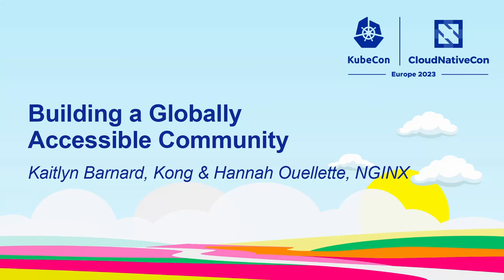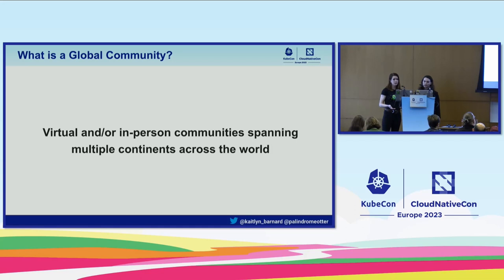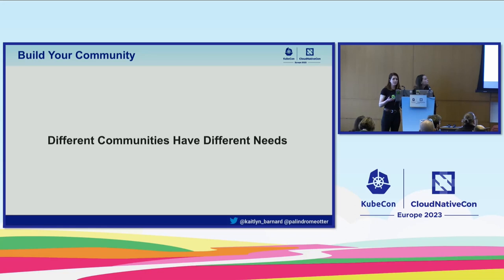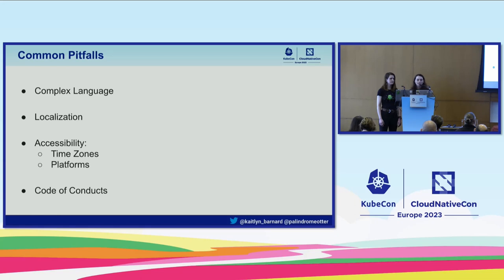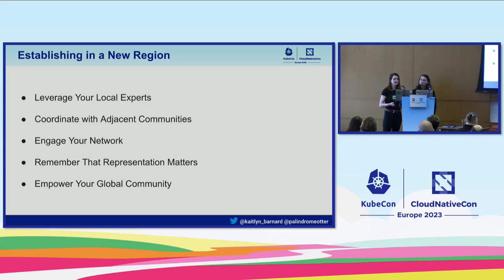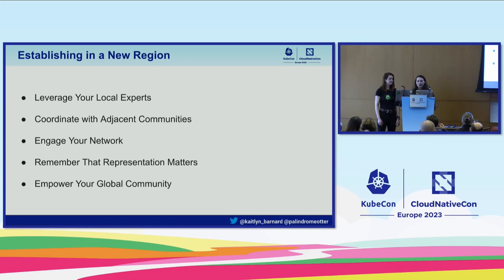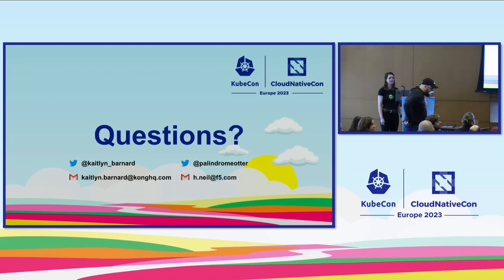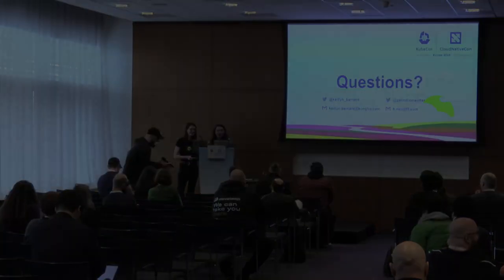Building a Globally Accessible Community - Kaitlyn Barnard, Kong & Hannah Ouellette, NGINX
Building a diverse community is an aspiration for many open source professionals but doing so takes more than mission statements and boilerplate Code of Conducts. With many marketing, developer relations, and engineering resources focused in North America and Europe, community is often underserved in other regions, effectively closing the door to a large swath of talented developers around the world. It takes active effort to foster globally accessible communities but momentum is possible with dedicated steps. This talk will cover the benefits of a globally accessible community and ways to build momentum for geographical and cultural inclusion. We’ll explore: - How to communicate the value of investing in inclusive programs & global communities - How to build globally accessible programs and common pitfalls - How to advocate for an inclusion, both internally and externally We’ll illustrate these points with real-life examples from some of the largest global tech communities.